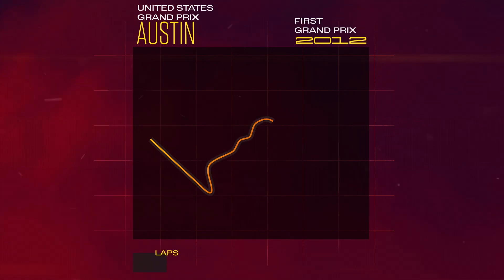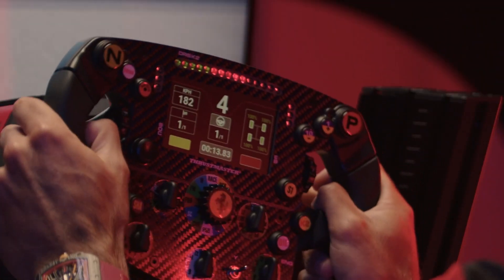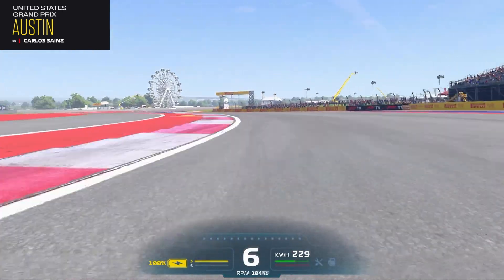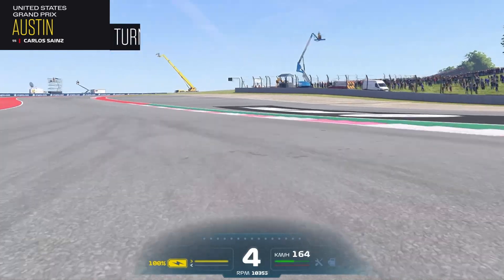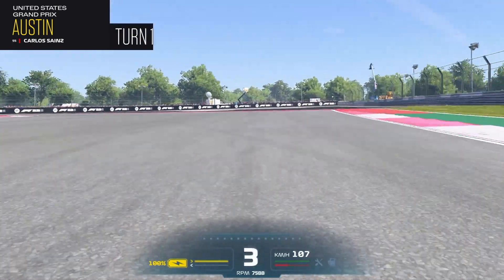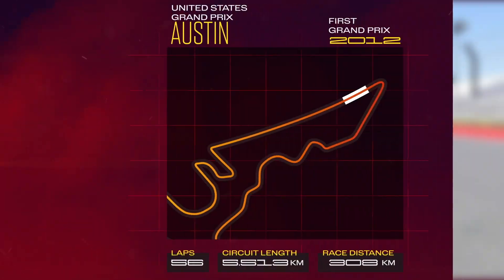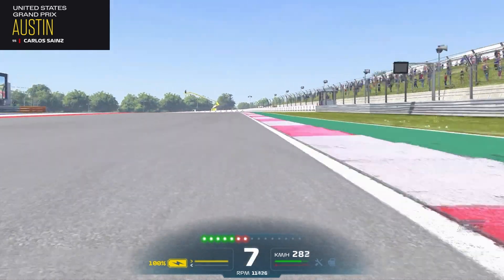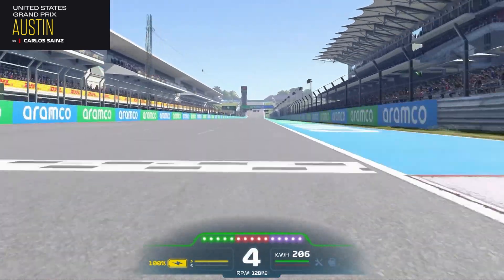United States Grand Prix Preview - Scuderia Ferrari 2023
🗣️ “One of my favourite race tracks of the season. This track has a lot of character and has this amazing sector one.”

Bucking up for a wild weekend, Carlos brings us up to speed with all things USGP 🇺🇸